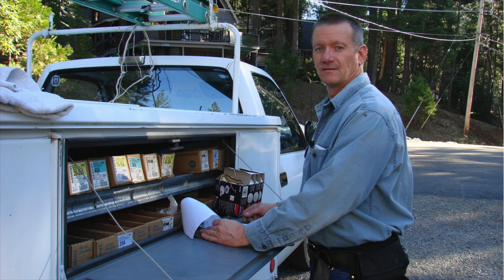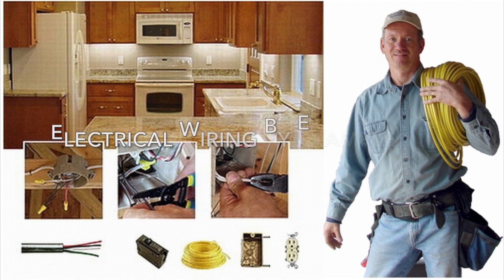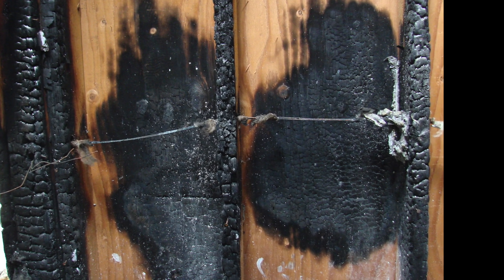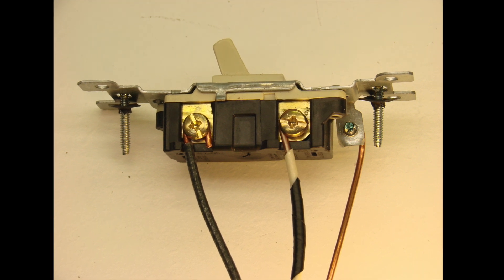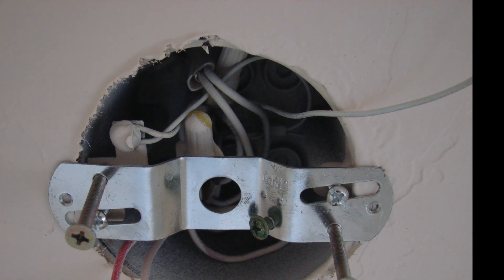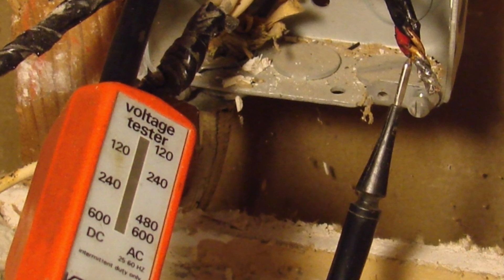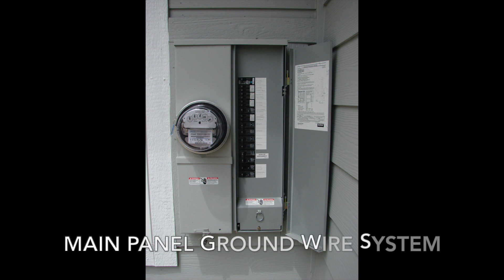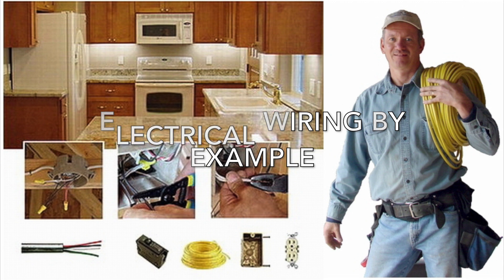DIY Electrical Wiring Tips for Home Electrical Wiring Projects - Vol 1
Tripping Circuit Breaker, Outlet at a Wall Switch, Light Fixture without a Ground Wire, Help with Home Electrical Wiring Projects. DIY Electrical Wiring from an Electrician. Each electrical wiring example is easy to follow which is explained by a licensed electrical contractor.